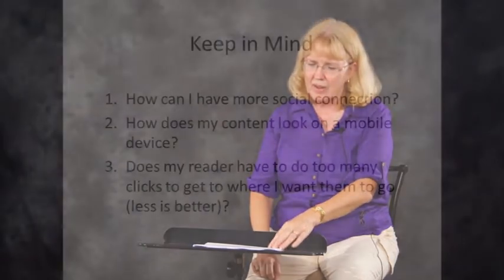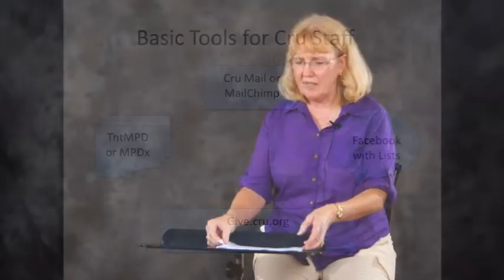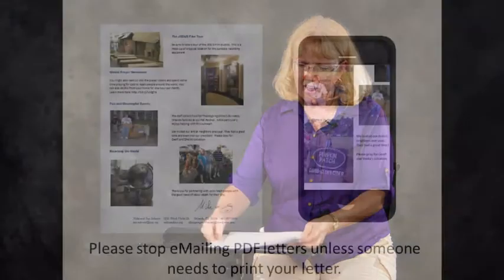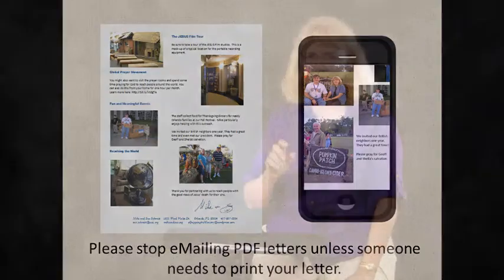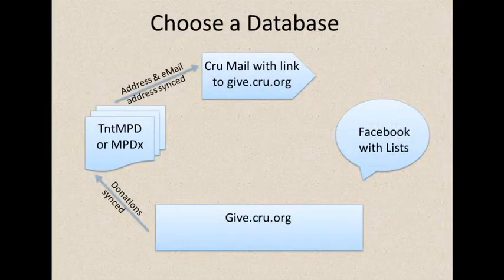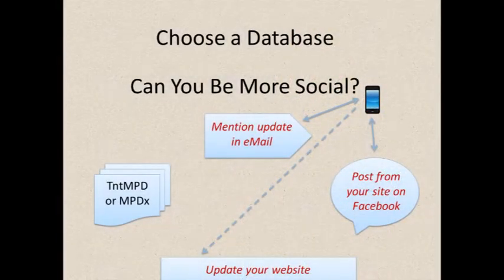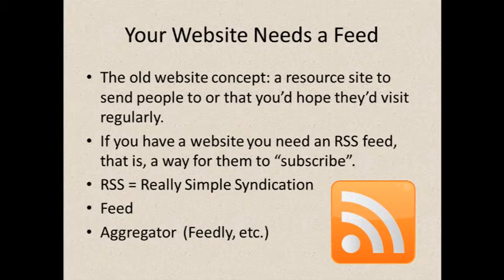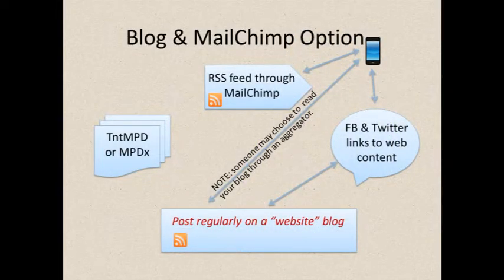CSU2013 Seminar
This is the minimum I recommend for staff to be doing online for MPD. You can also use these building blocks in other types of ministry.